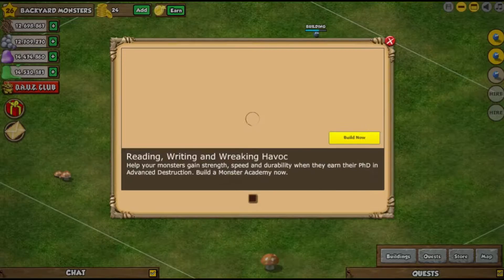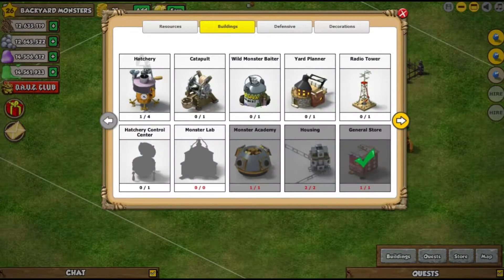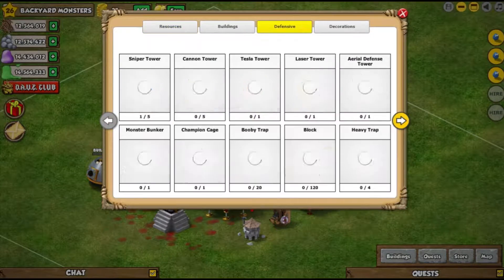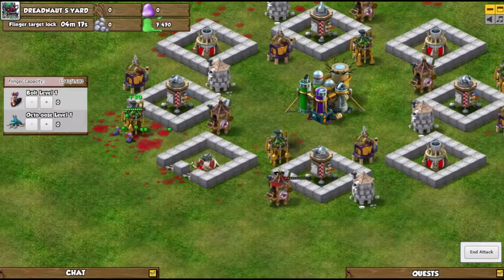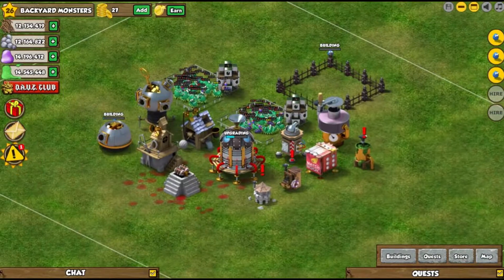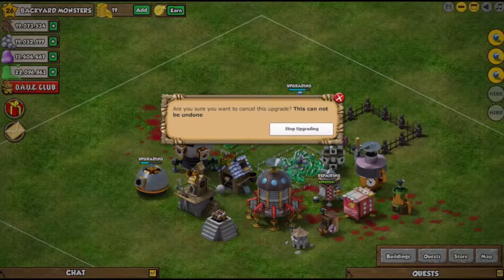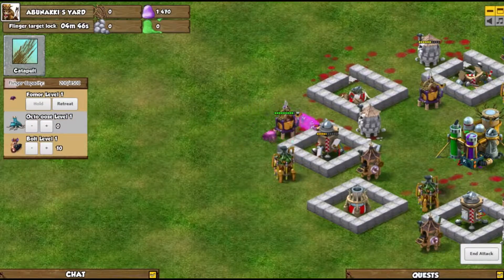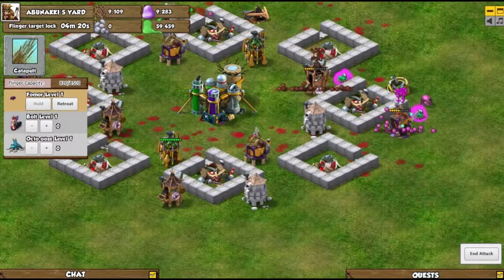BY Monster Day 6 - Builder Glitch and Former Fun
Upgrading and building is what we got to do.

Need a friend to help you upgrade? Friend me on FB @ Yord Landard